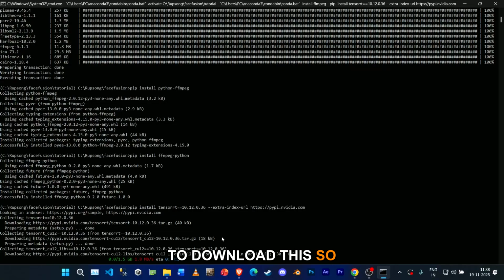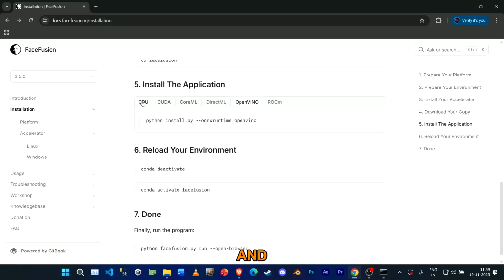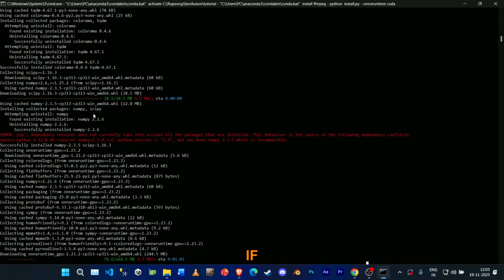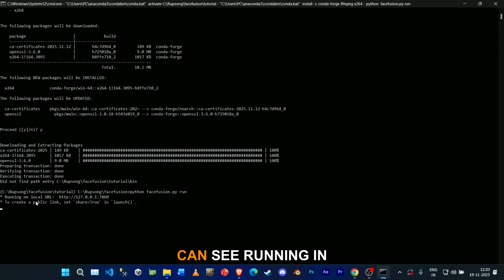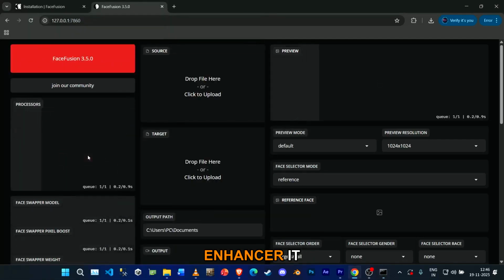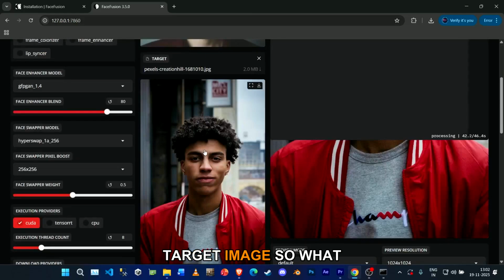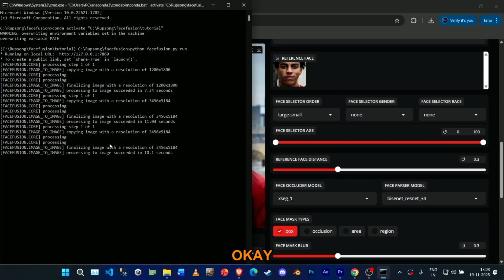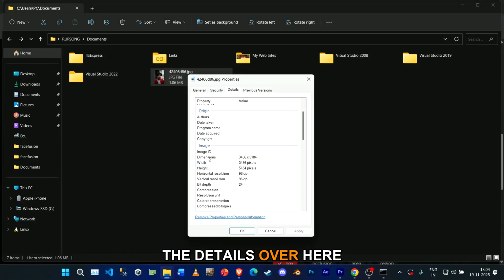Face_Fusion_3.5_Complete_Installation_Guide_viral2 Shorts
Learn how to install FaceFusion on your PC in just a few easy steps! 🖥️
In this video, I’ll guide you through the complete process of downloading and installing the FaceFusion on your Windows computer, so you can start using it right away for your face-swapping and creative projects.

✅ What you’ll learn in this video:

Where to download FaceFusion for PC

Basic setup tips to get started